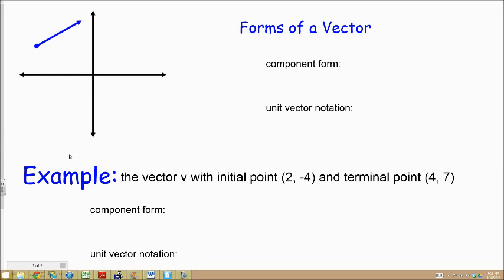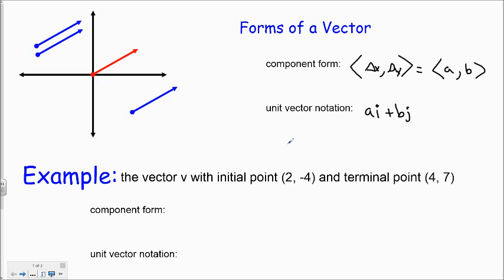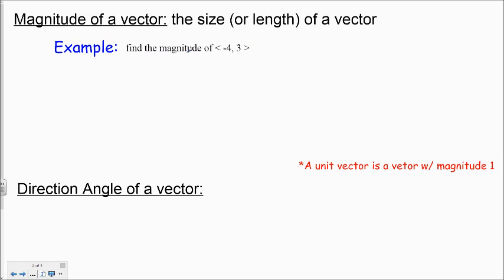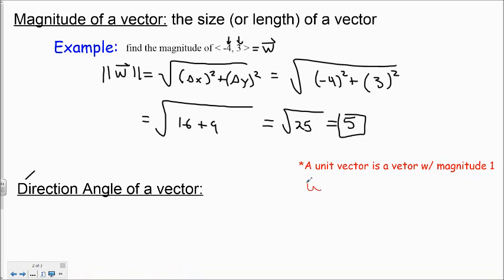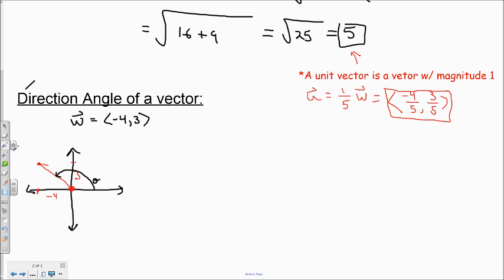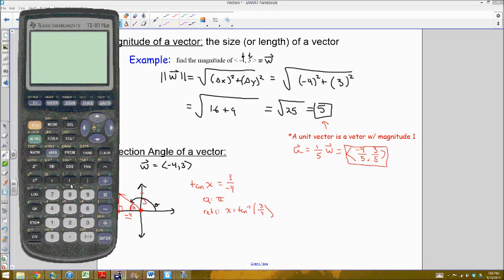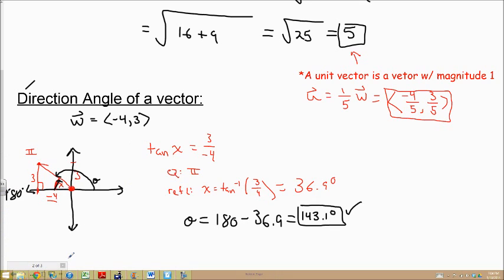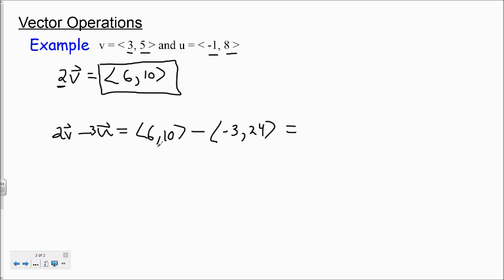Vectors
Vector Operations
Unit Vectors
Component Form
unit vector notation
magnitude
direction angle